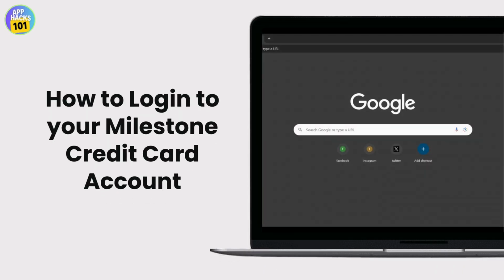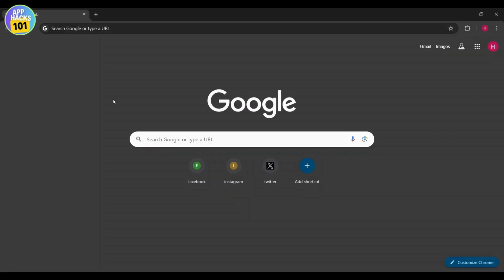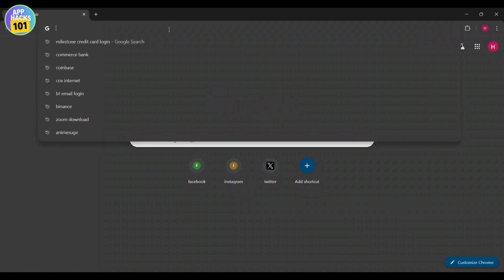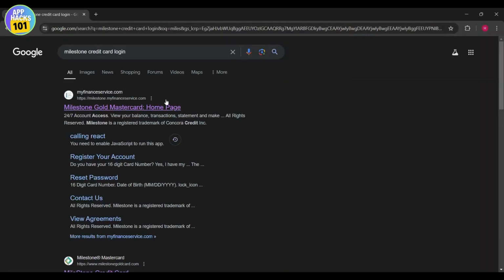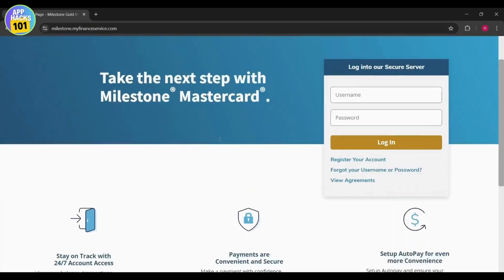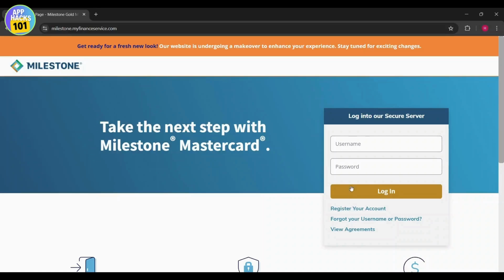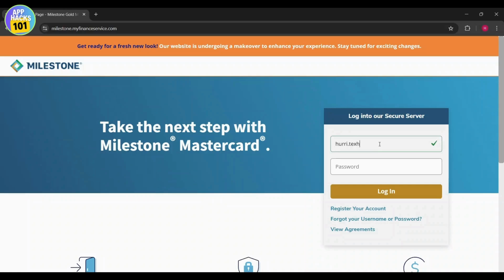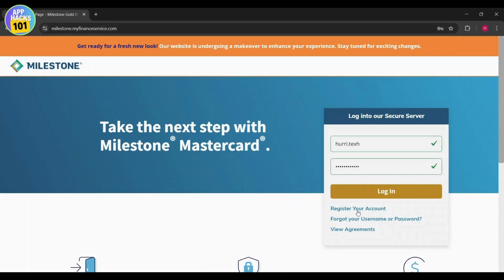How to Login to your Milestone Credit Card Account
Learn how to easily access your Milestone Credit Card account with this step-by-step tutorial. Whether you're new to the Milestone Credit Card or just need a refresher, this guide will walk you through the login process.

In this video, you'll discover how to login to your Milestone Credit Card account online. We’ll cover everything from finding the login page to troubleshooting common issues with your account access.

Timestamps:
0:00 Introduction
0:20 Step 1: Accessing the Milestone Credit Card Login Page
0:45 Step 2: Entering Your Login Credentials
1:00 Step 3: Navigating Your Account Dashboard